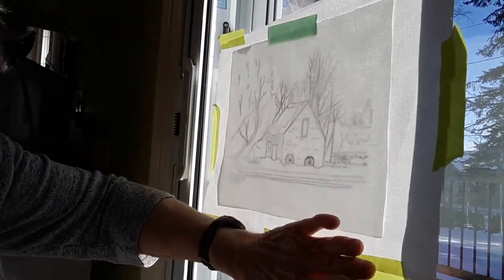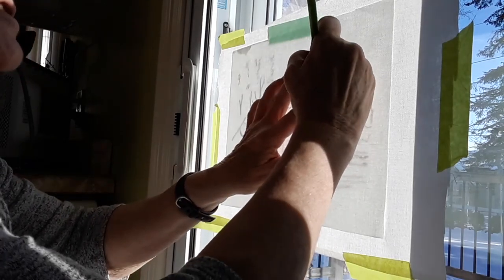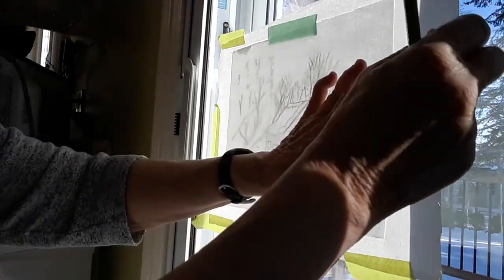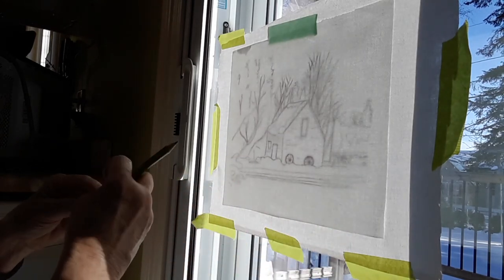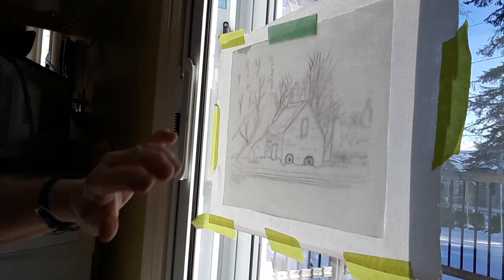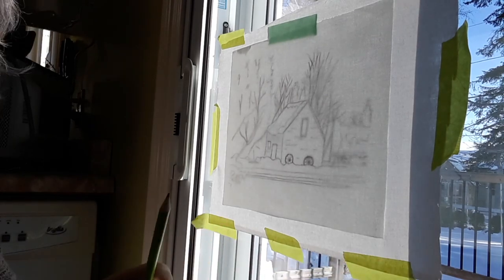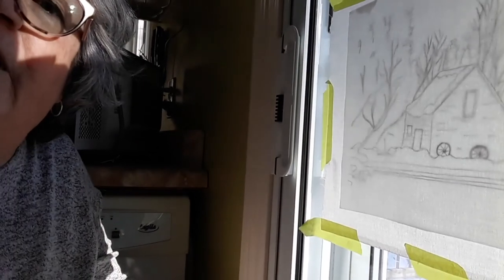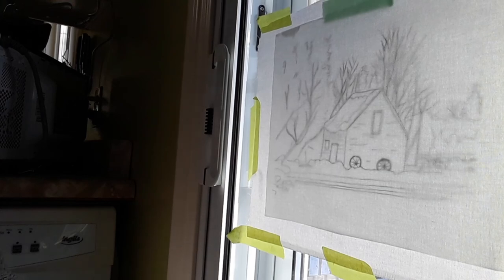Transferring a pattern onto fabric, out on the winter trail, and sketching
This is a short view of my weekend- Saturday, I traced a pattern onto white fabric for a new piece of fibre art. Sunday, I got out on the trail with my ‘sled walker’ which is  a walker with skis added to the wheels. They are an adaption meant for strollers but work well on the walker. It allows me to get out in nature for small walks and sketching.